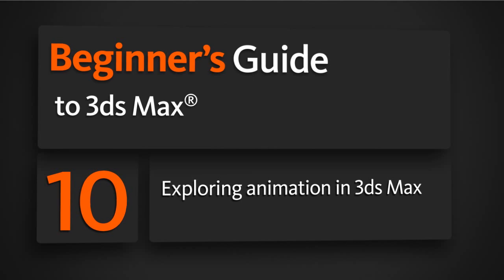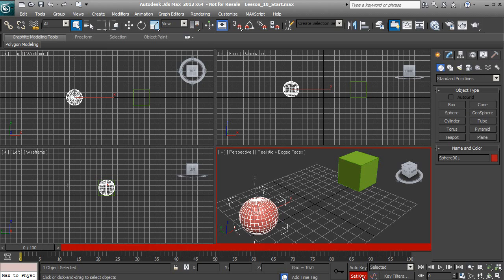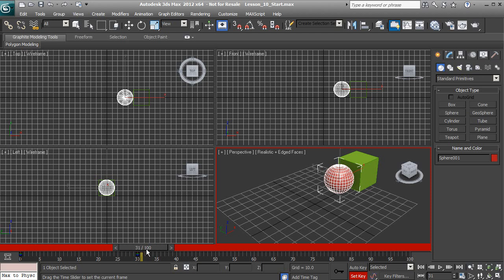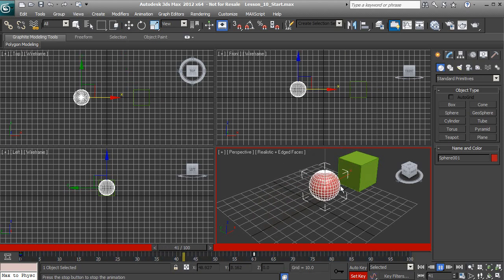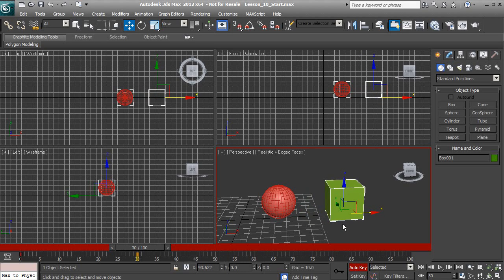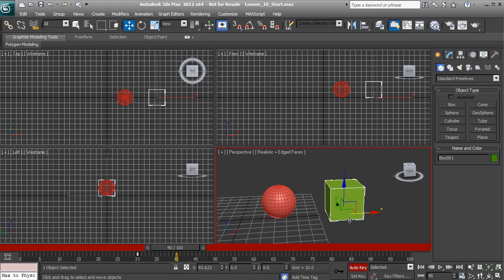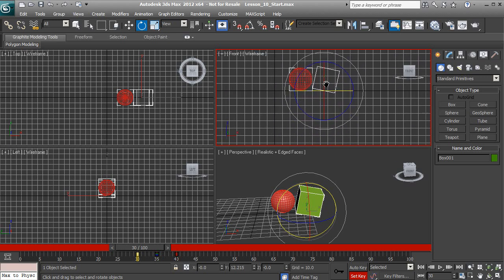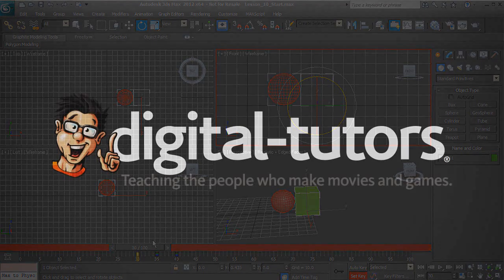Free Beginner's Guide to 3ds Max - Exploring animation in 3ds Max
The Beginner's Guide to 3ds Max tutorial can be found for free on Digital-Tutors